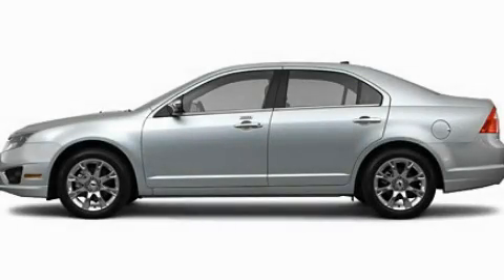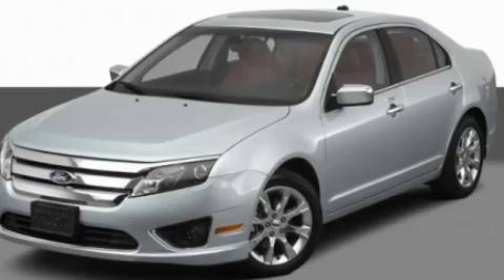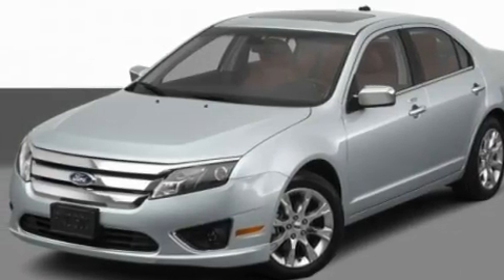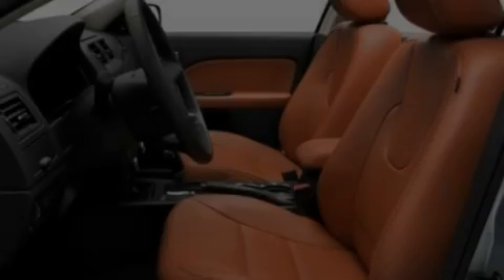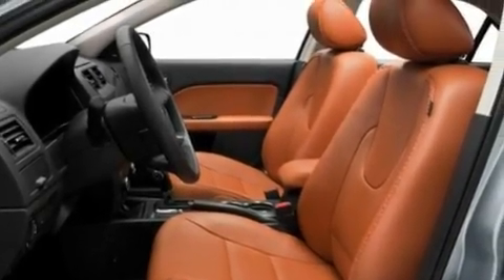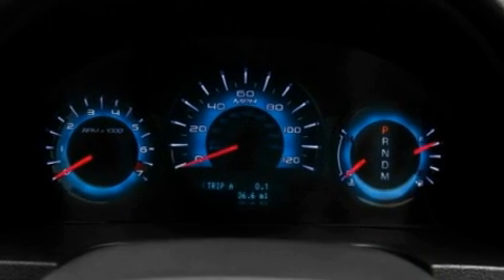2011 Ford Fusion MI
Year : 2011
 Make : Ford
 Model : Fusion
 Engine : 2.5L I4

 Exterior : Silver

 Interior : Black
 Imlay City Ford Lincoln Mercury